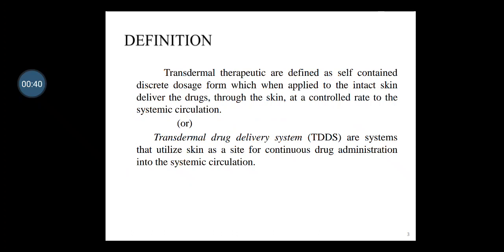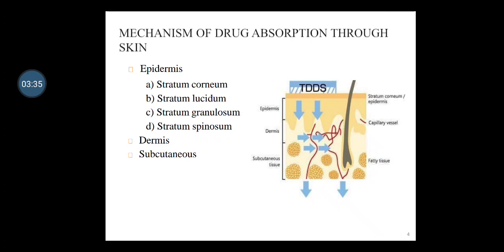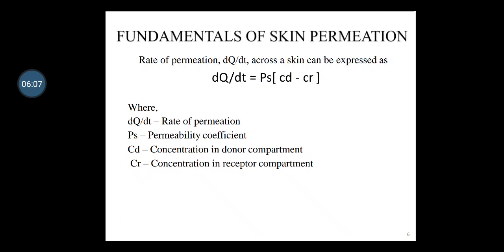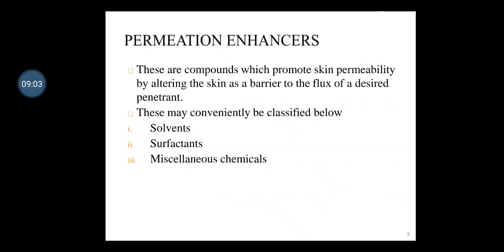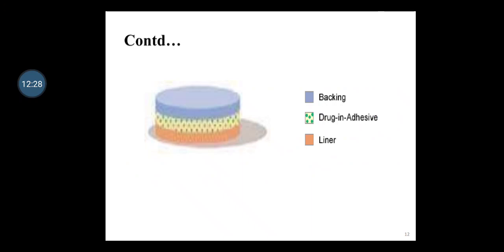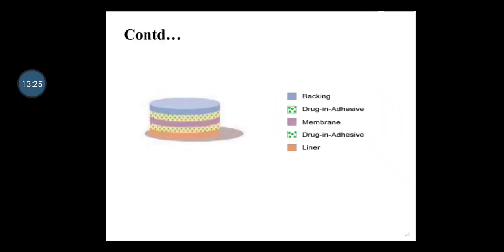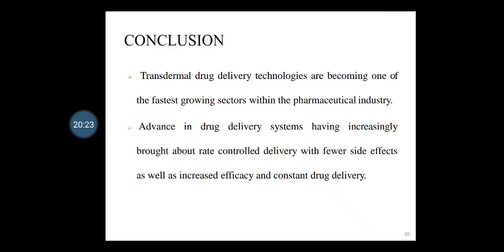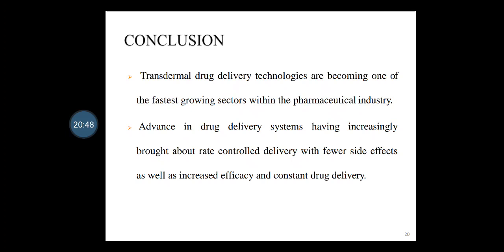Chapter 3: Transdermal Drug Delivery System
Basic approaches to formulate Transdermal drug delivery system